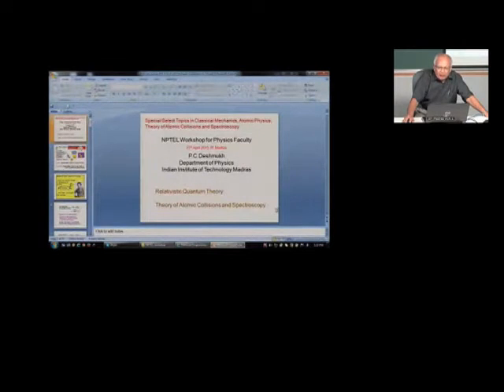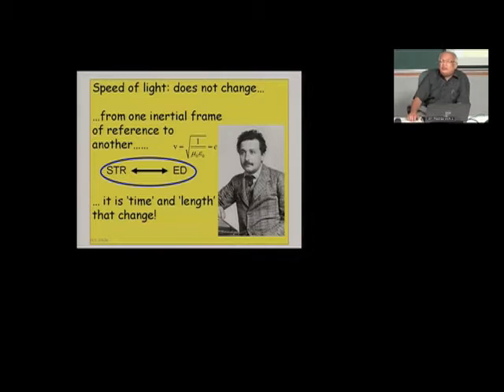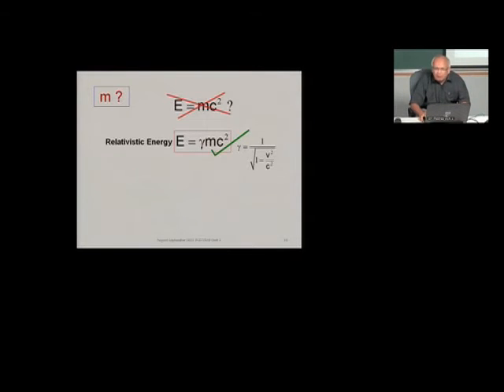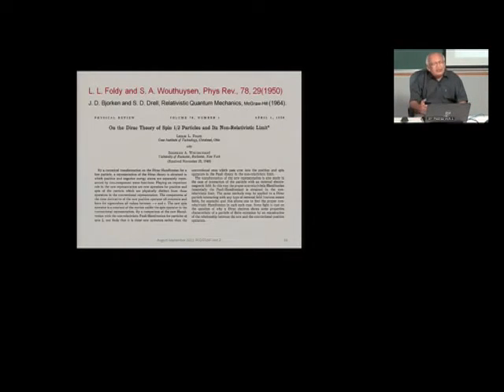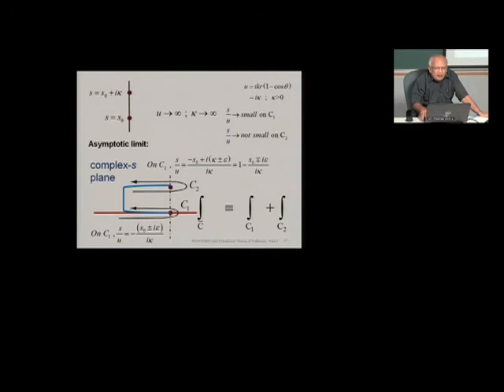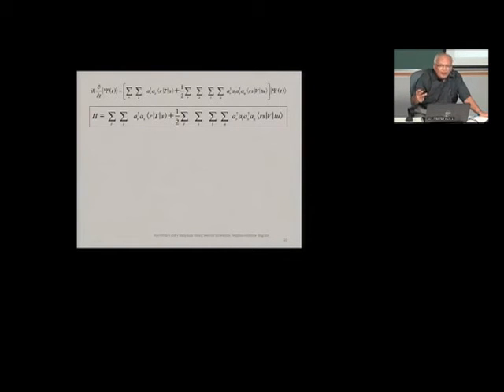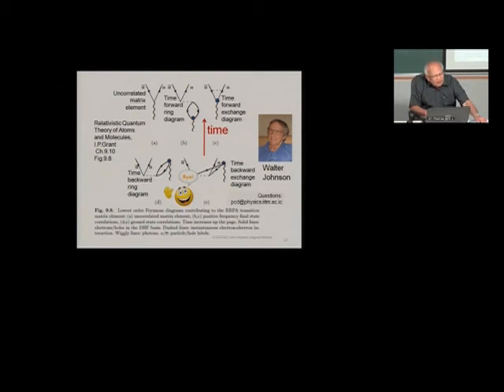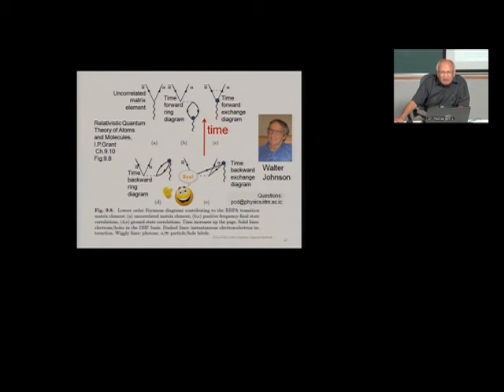Workshop on P.C.Deshmukh's NPTEL video courses on classical mechanics and atomic physics - 6